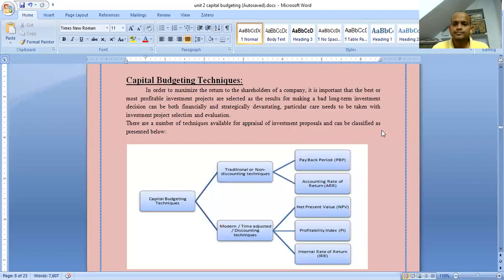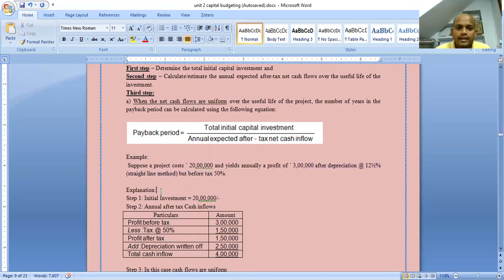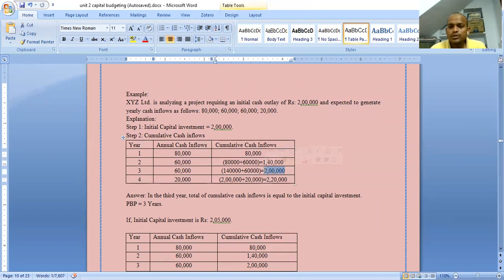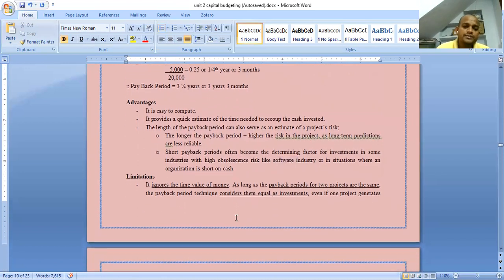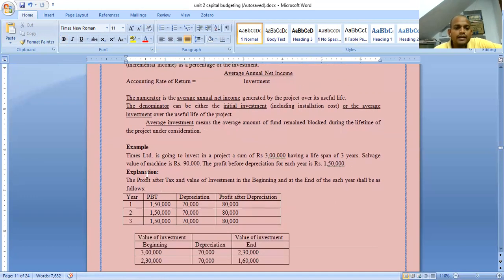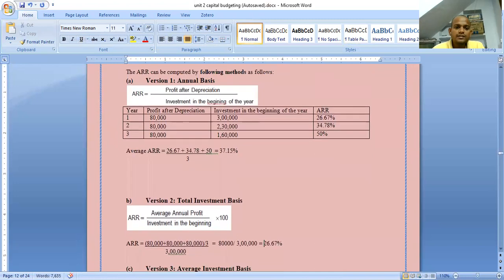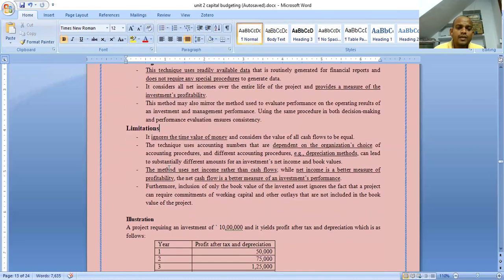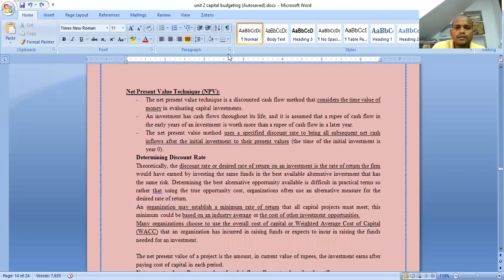FM - Unit 2 - PBP & ARR